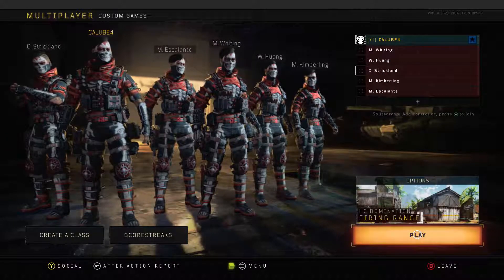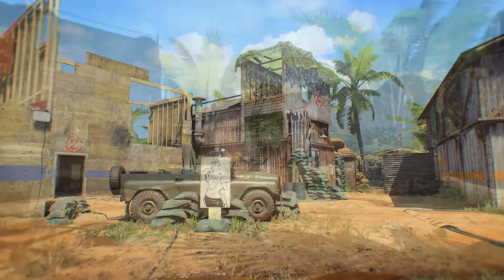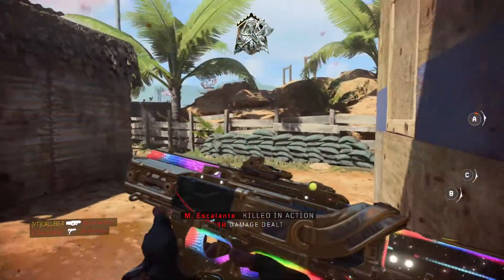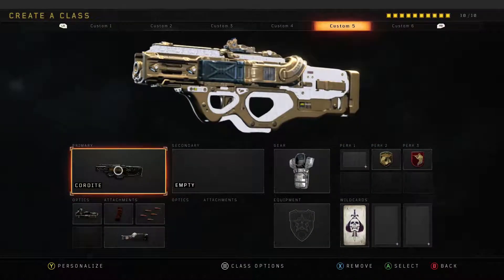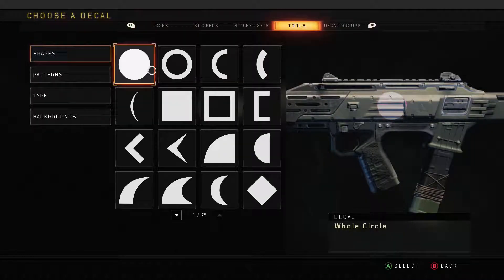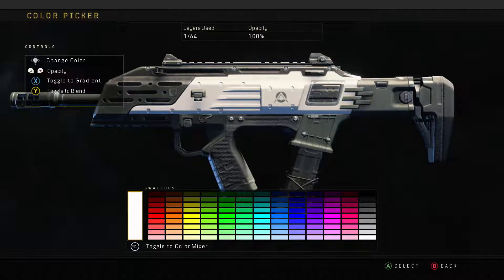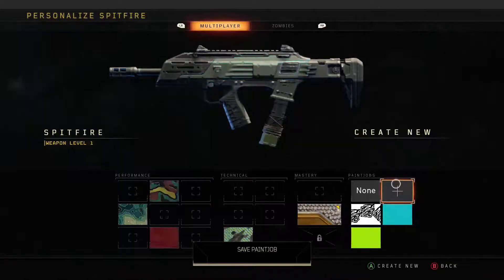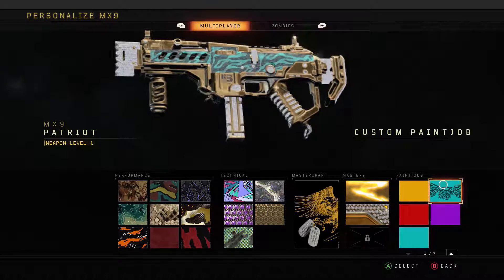HOW TO CHANGE WHAT DIAMOND CAMO LOOKS LIKE IN BLACK OPS 4!!! | Activision FINALLY fixed this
SMASHHHH that like button cus i said so